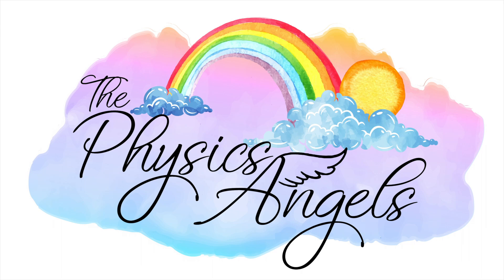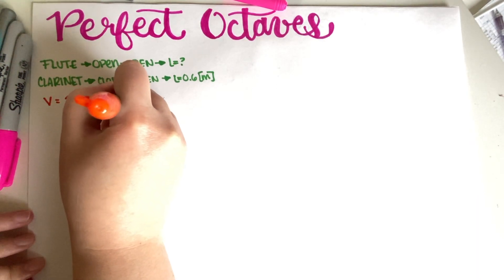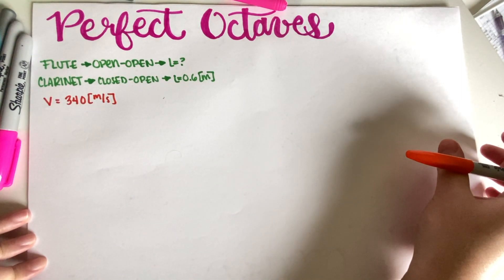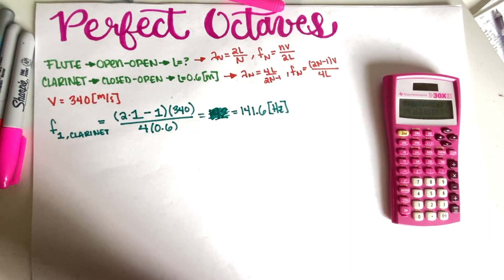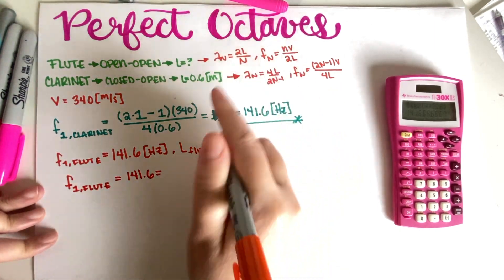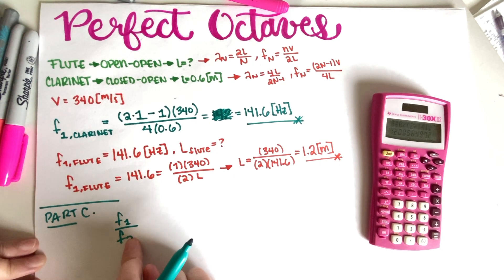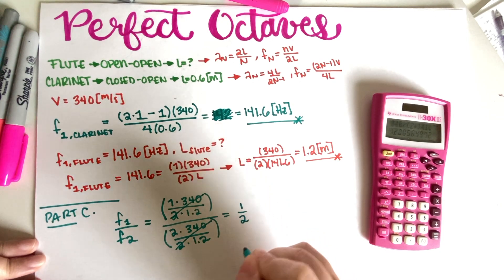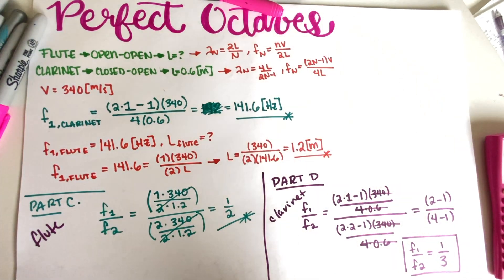PHY7C Standing Waves Practice Problem - Perfect Octaves